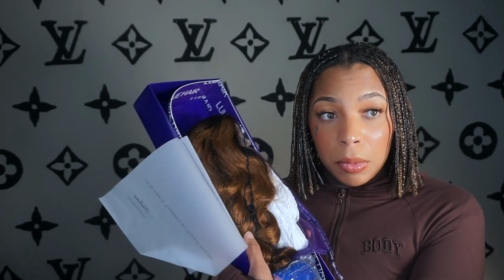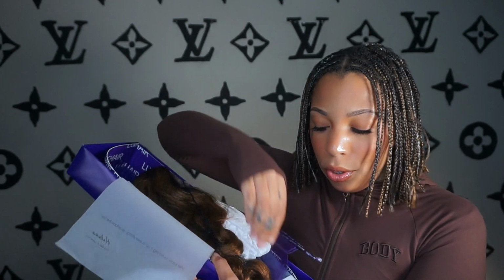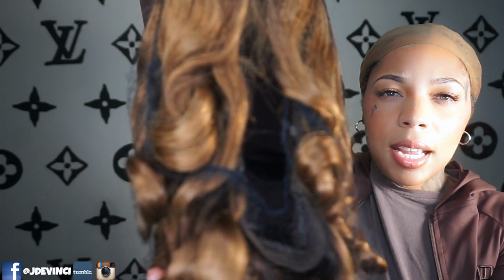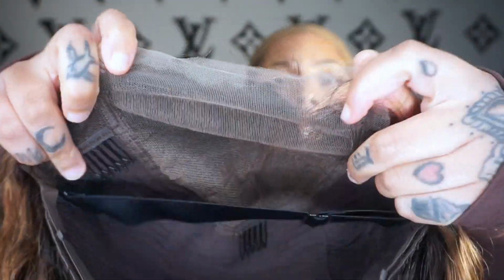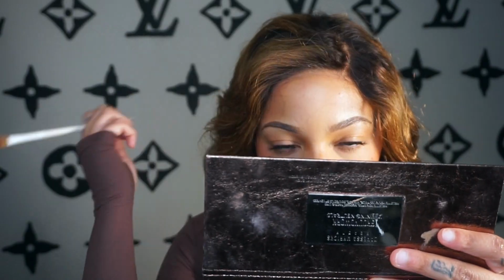70's Hot Mom Glueless Wig Install | Luvmehair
This hair is giving Stacy's Mom she's got it going on!

-Luvme, game-changer on effortless wig installation, delivers uncompromising quality, ready to go wig with a real good price, a supporter of self expression.
-- Because switching it up is everything! We together create valuable content that inspried, empowered sis around us!